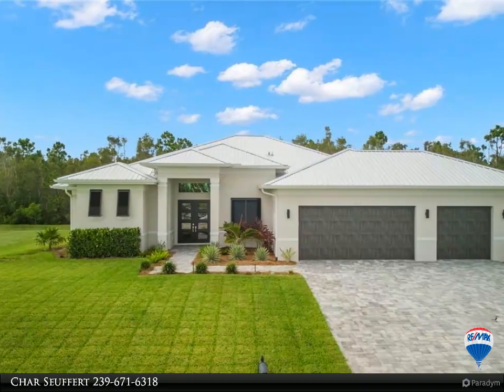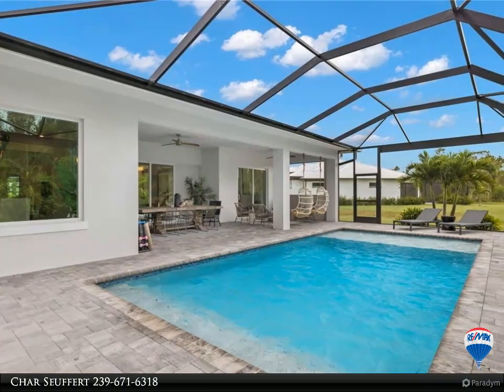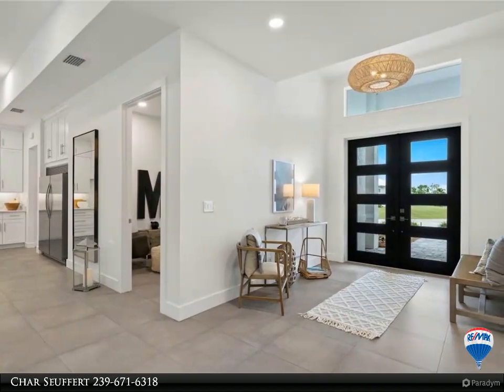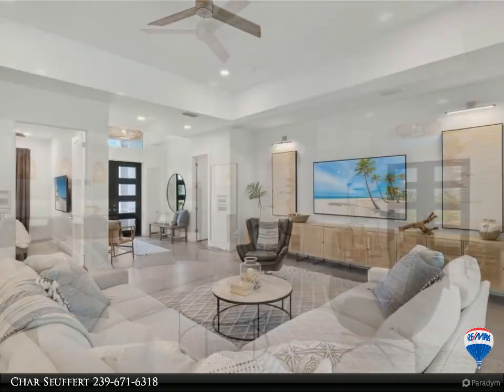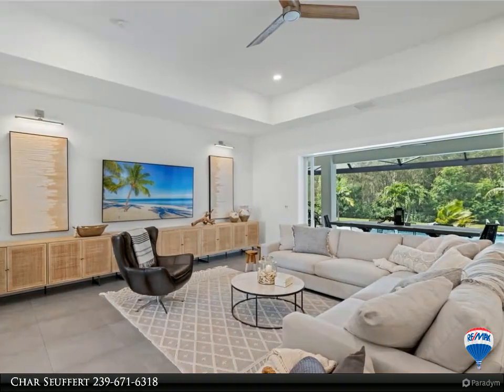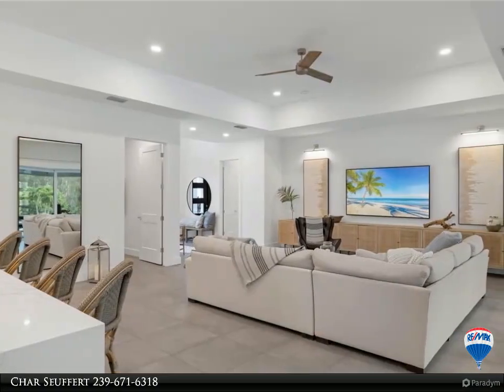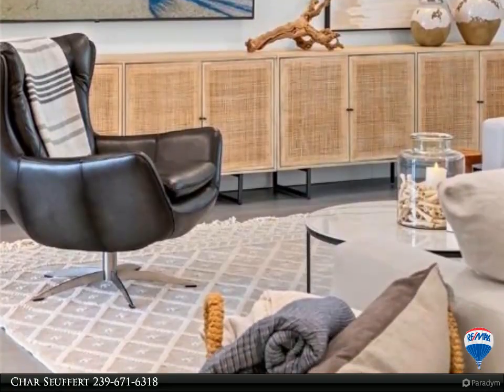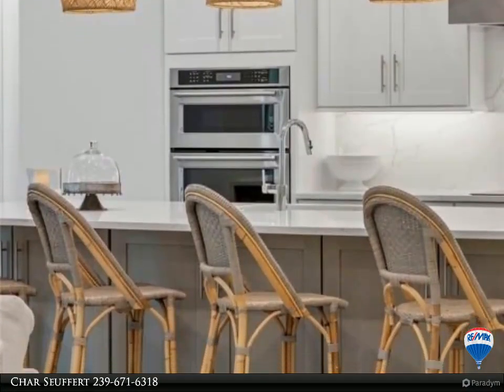3813 Kismet Lakes Lane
HUGE PRICE REDUCTION! ABSOLUTE PERFECTION! Stunning custom home straight ou! of a magazine! HUGE great room is the nucleus of the home with custom kitchen featuring subzero fridge, custom cabinets, waterfall Calcutta Quartz, 10 foot island. Large triple sliders open to the outdoors, which is an extension of the living area - three defined patio spaces including outdoor kitchen with grill, fridge and sink. There is also extensive and mature landscaping throughout, a golf putting green and the most beautiful high end lighting at night. The master bedroom is a true retreat - spacious with his and hers closets, sliders out to the back, transom window with natural light, and the master bathroom is a true retreat - custom tile, his and hers separate vanities! Two additional junior suites, each with their own walk in closet and bathroom, one with an exit to the outdoors. A large den/office/flex room off the great room is currently used as a fourth bedroom. Home full of designer furniture negotiable outside of contract. Kismet Lakes is a gated community of only 27 custom homes, all on a half acre! Low HOA and entire home RO system, so many upgrades!

3 full bath, 1 half bath

Char Seuffert
RE/MAX Sunshine